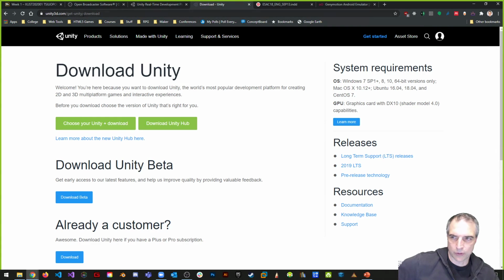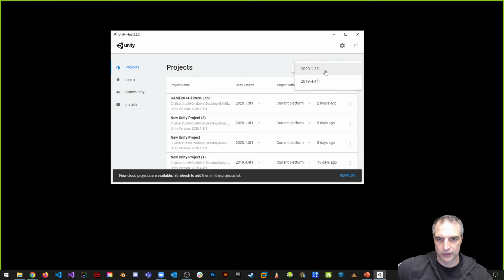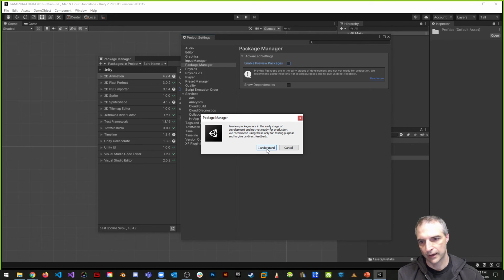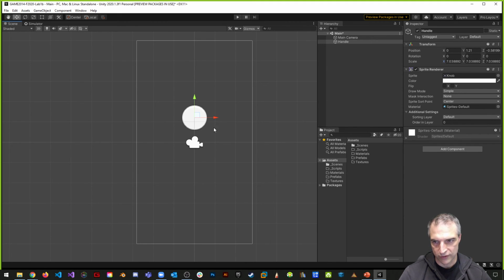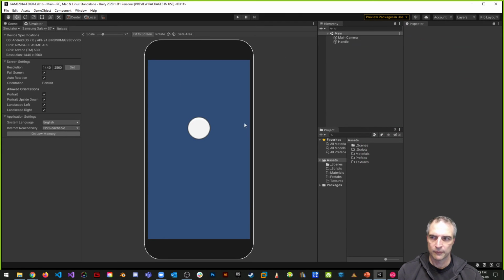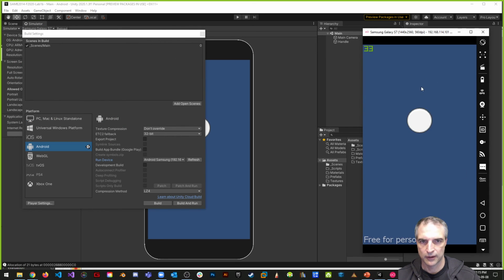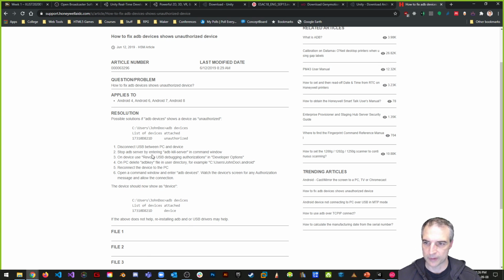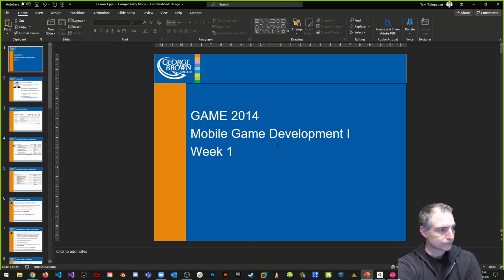GAME2014 - F2020 - Lesson 1 - Part 2 - Technical Setup